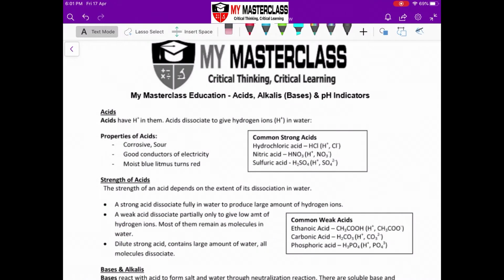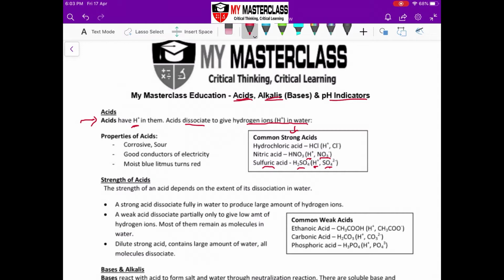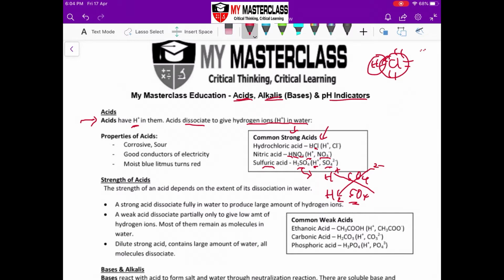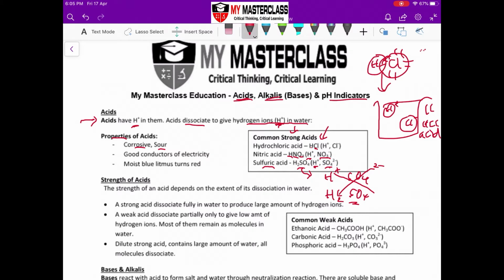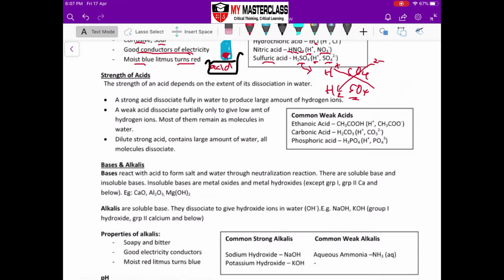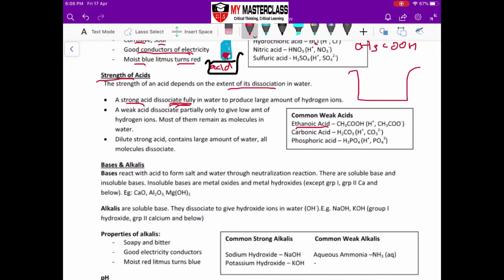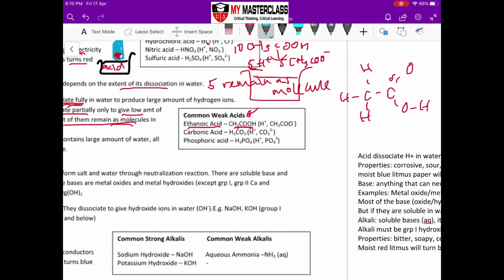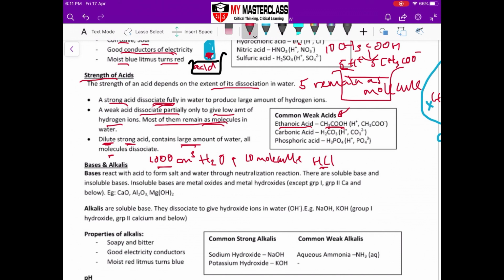Lower Sec IP Chem: Acid, Base, pH & Oxides - What are acids?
In this video:
- strength of acids and how to determine it
- examples of common strong and weak acids